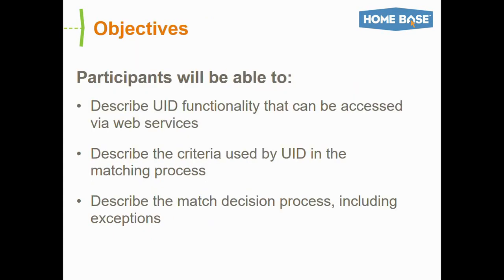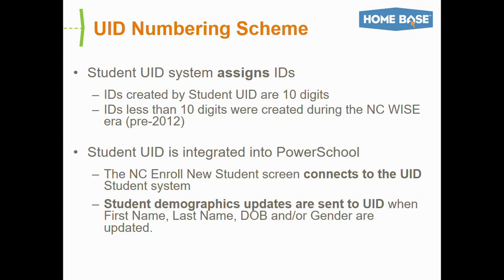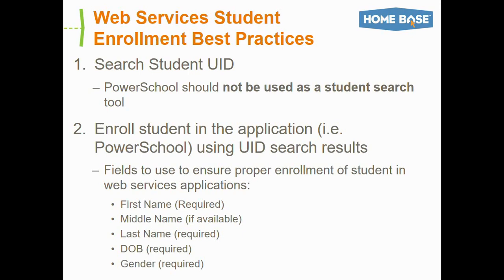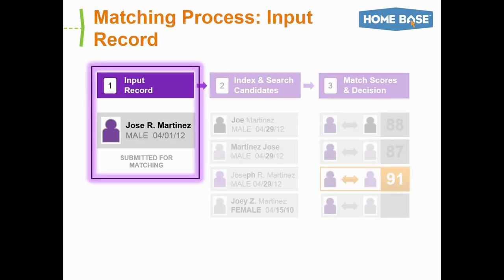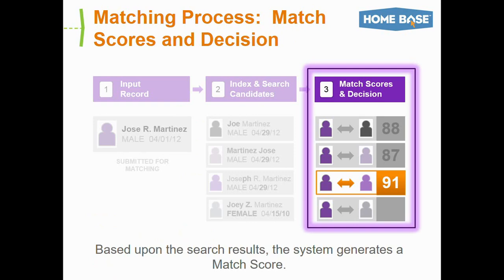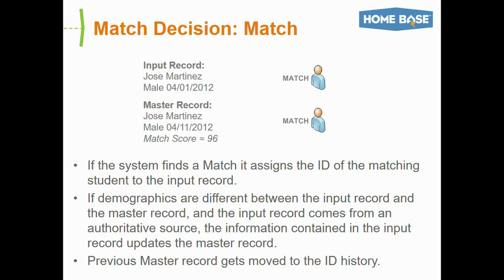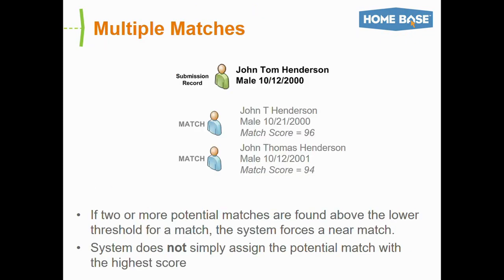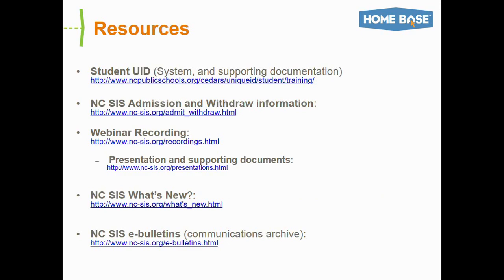UID 02 Web Service Integration & Matching